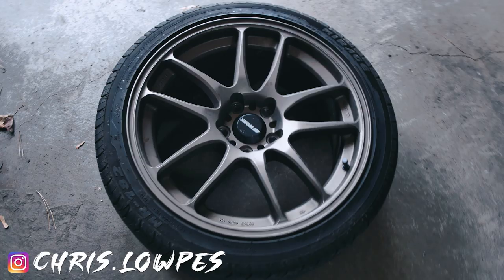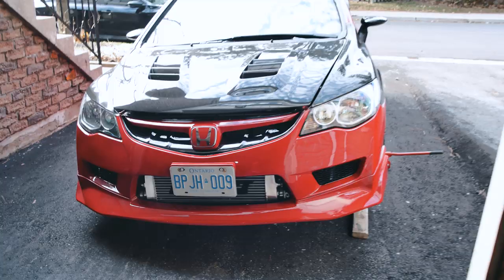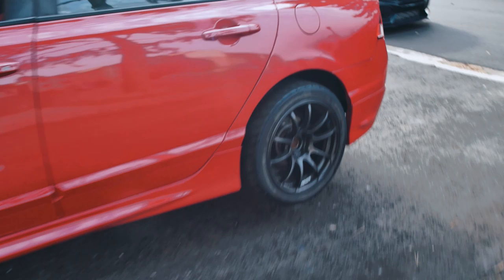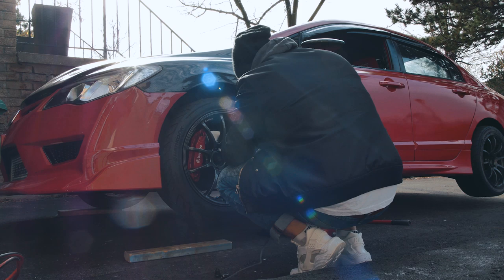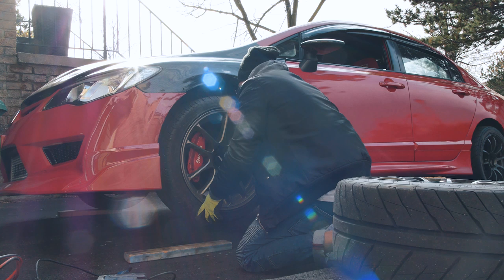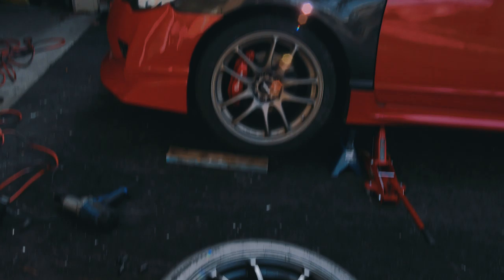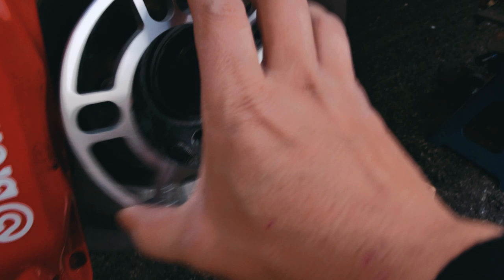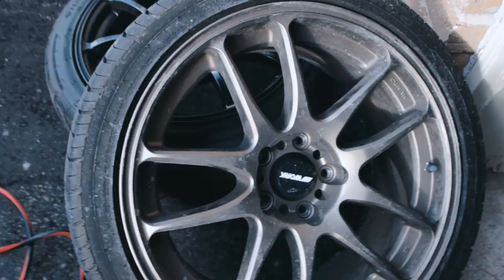Today was an EPIC FAIL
LINKS TO CAR PARTS---

Type R Side Skirts

Poco Shift Knob

Acuity Short Shifter Assembly

Esco-T6 Shift Knob

K-TUNER GEAR

* THIS IS THE CATTED VERSION *

PRL FP/DP

MY GEAR

Twitter Chris Lowpes